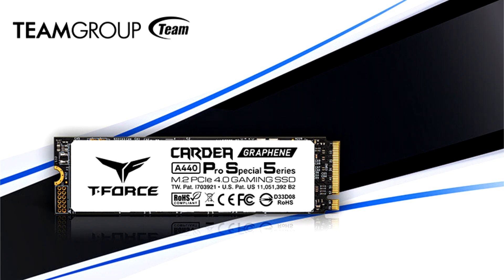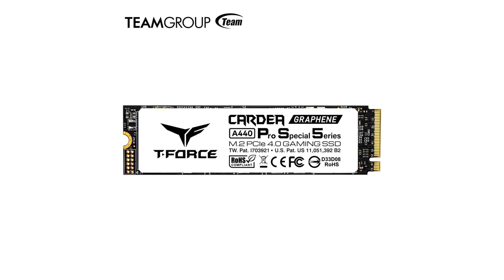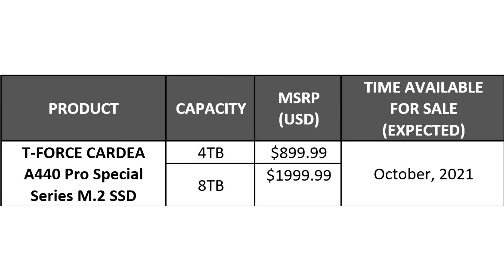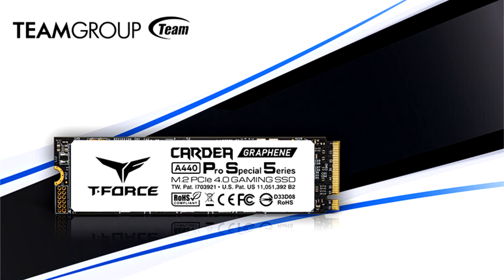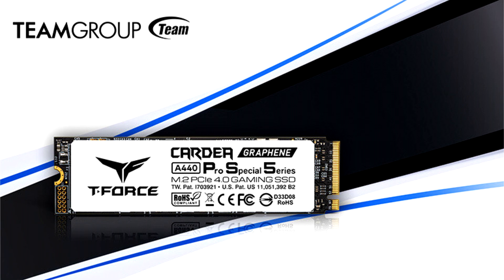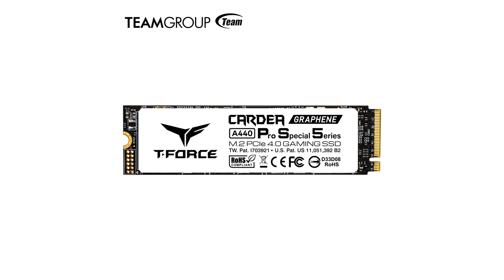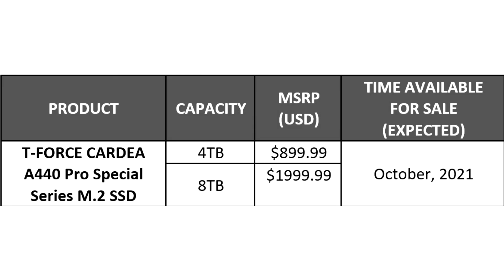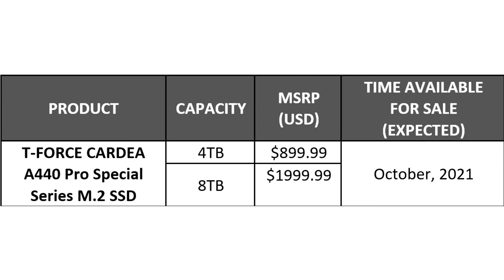TEAMGROUP Launches T FORCE CARDEA A440 Pro Special Series M 2 SSD Unlock the PS5 Expansion Slot and